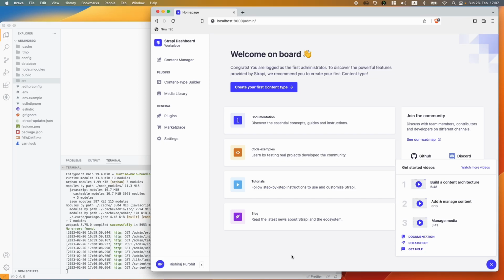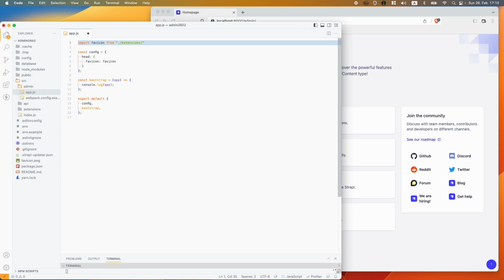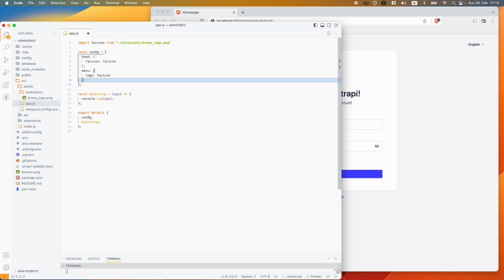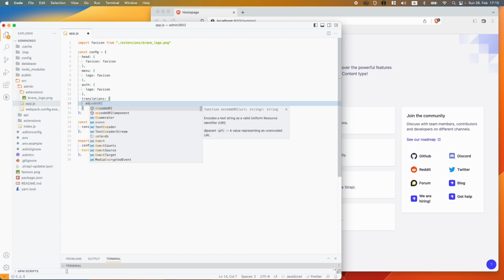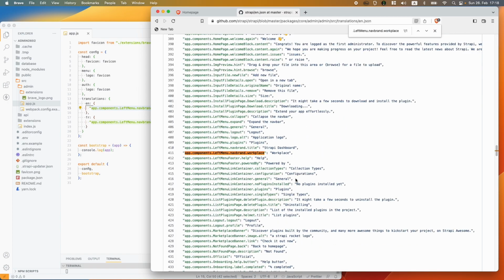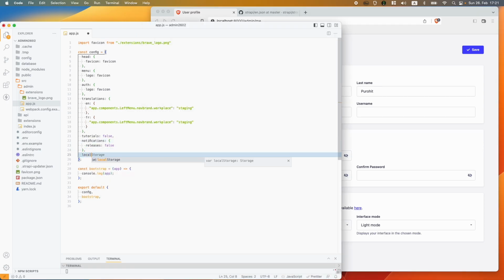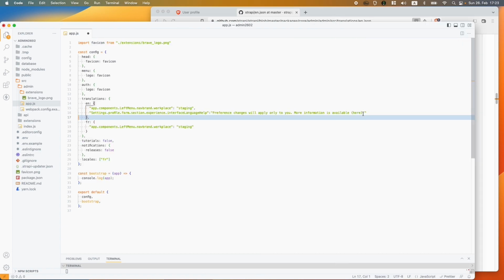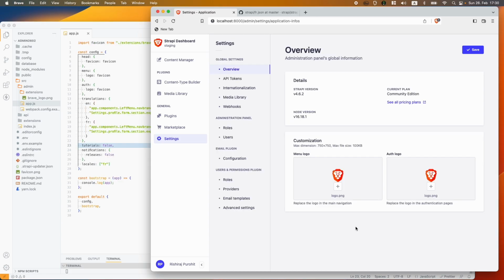Strapi v4 admin panel customisation with code | change everything and white label Strapi CMS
Learn how to white label Strapi CMS and change everything in the strapi v4 admin panel using code.

In this video we change,
00:00 Intro and what we will change
00:24 Enable customisation
00:56 Change Favicon in strapi cms
02:21 Change Menu logo in strapi cms
02:54 Change Authentication logo in strapi cms
04:02 Change default text in strapi admin panel
06:58 Hide tutorials icon in the bottom right in strapi admin
07:18 Hide release notifications
07:53 Supporting and managing multiple languages for admin panel users
08:45 Bonus: live demo of how to change link to strapi documentation in admin panel
11:38 Outro and what is coming soon

This is part of the series where I show different admin panel customizations available in strapi headless cms using code.

Strapi v4 admin panel is full of options and quality of life features and while documentation is still catching up, I use strapi everyday professionally.